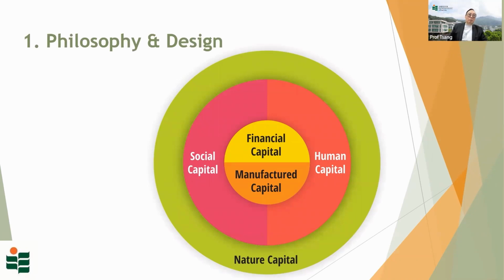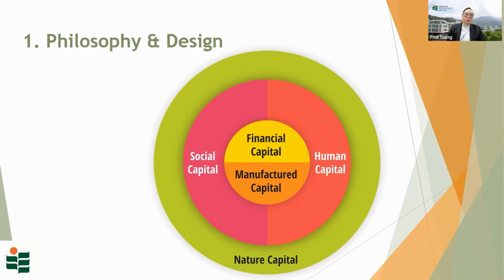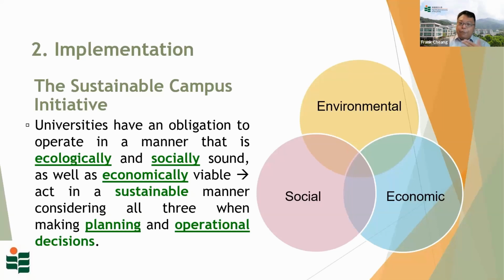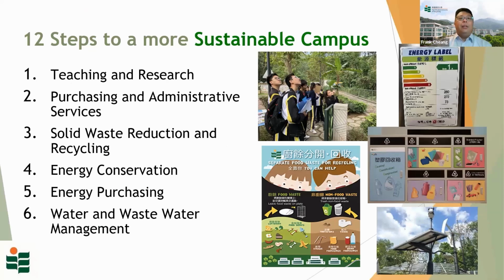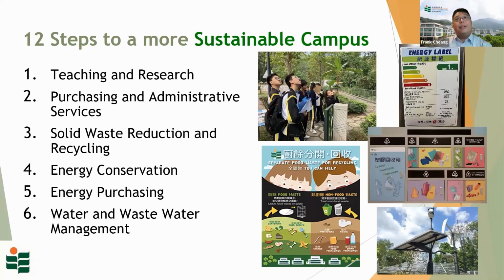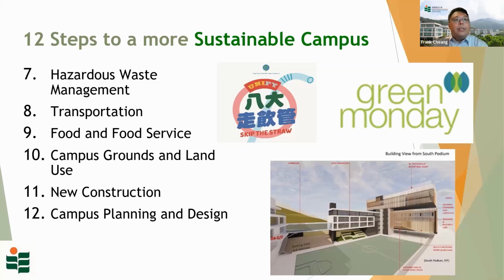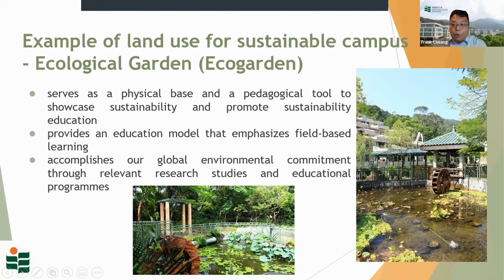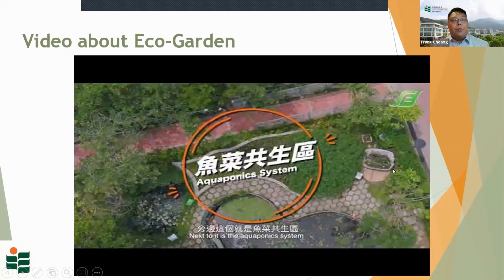Sustainable Campus Development in EdUHK: From Theory to Practice (Part 1) | Prof. Eric Tsang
Welcome to the SDG#12 GAMIthon Seminar Series!

Speaker:
1. Prof. Tsang Po Keung Eric, Professor (Practice) and Head, Department of Science and Environmental Studies, The Education University of Hong Kong
2. Dr. Cheang Chi Chiu Frank, Associate Professor, Department of Science and Environmental Studies, The Education University of Hong Kong

Topic:
Sustainable Campus Development in EdUHK: From Theory to Practice (Part 1)

More about Prof. Tsang Po Keung Eric